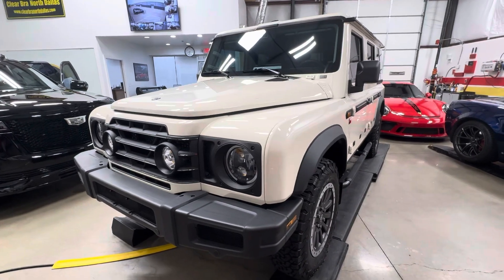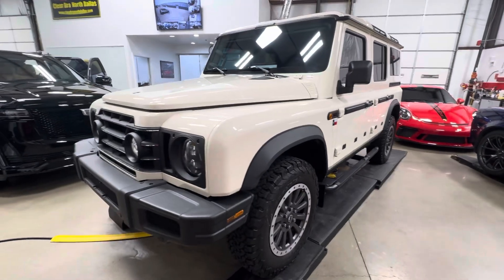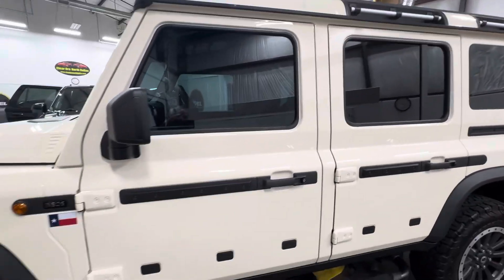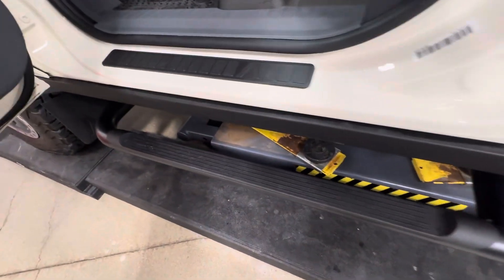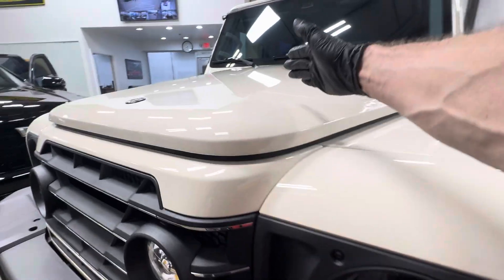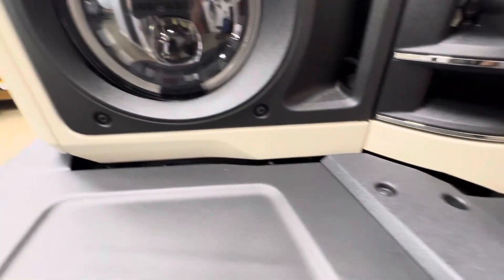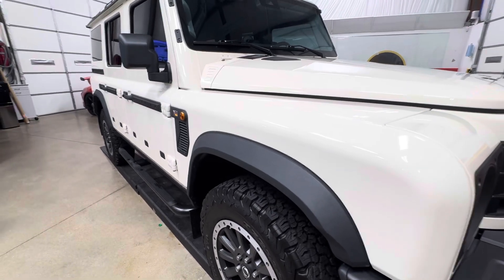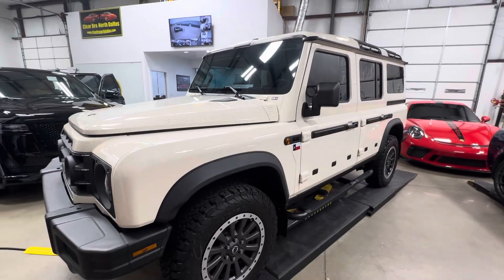INEOS Grenadier with Paint Protection Film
INEOS 2024 Grenadier with a partial front paint protection film using the Xpel Product. The window film is Xpel XR PLUS which provides the highest heat rejection available world wide.

Clear Bra North Dallas
308 FM 1830
Bldg 17 Suite E